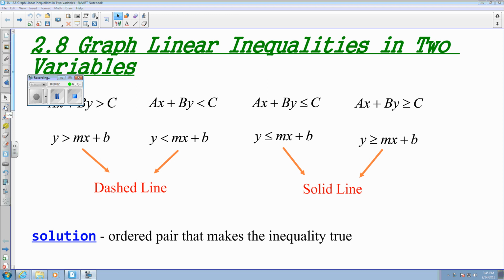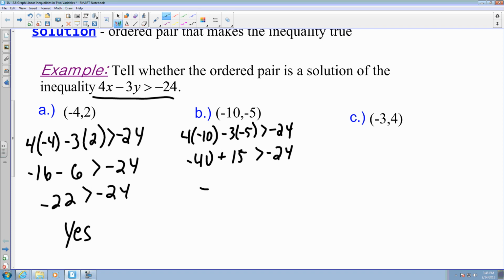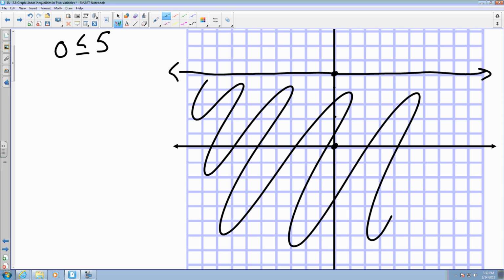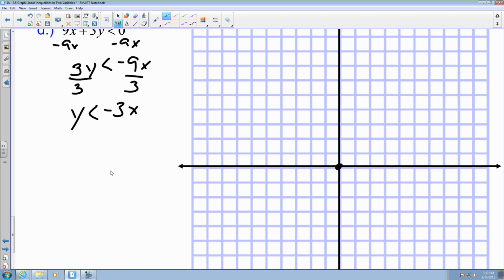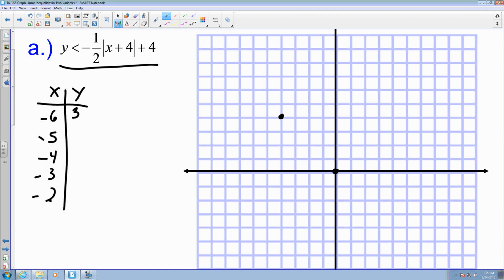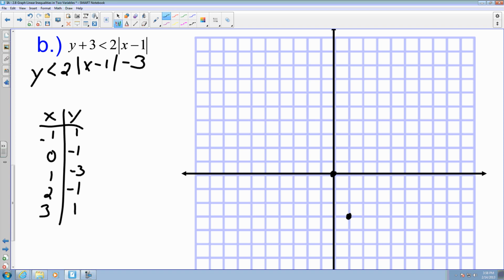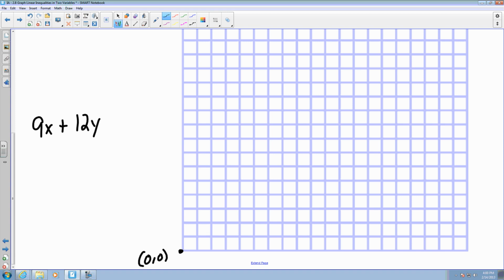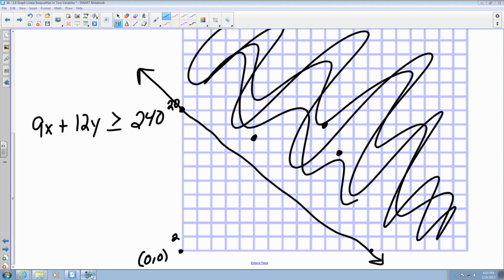2.8 Graph Linear Inequalities in Two Variables